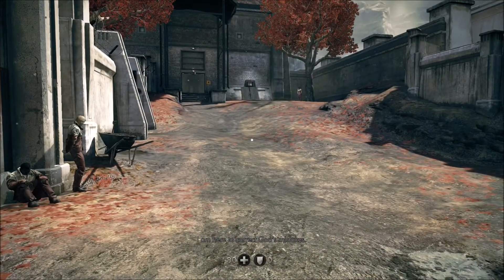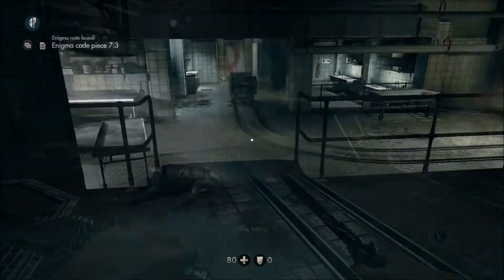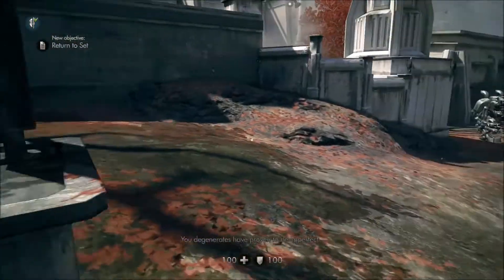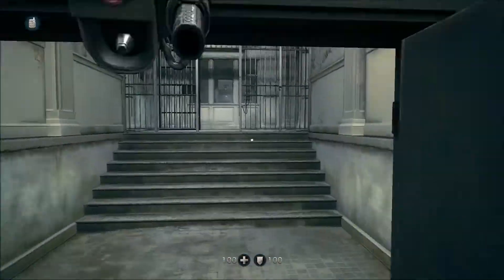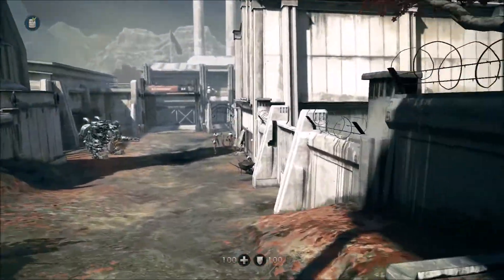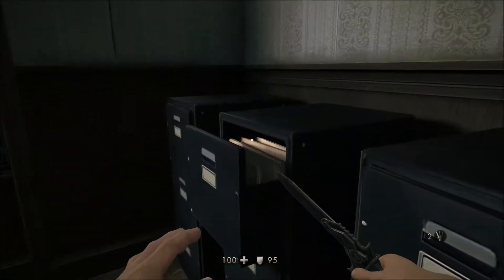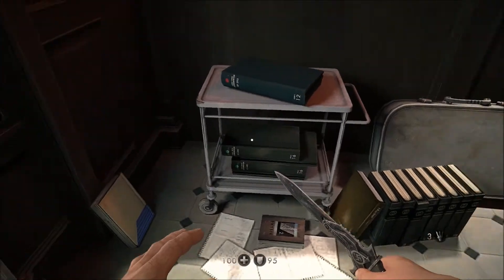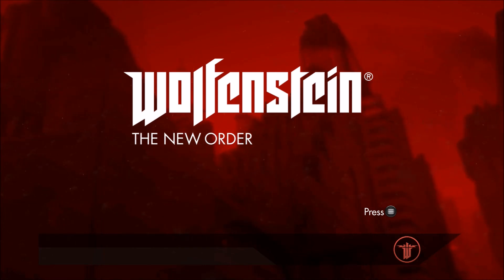Wolfenstein: The New Order - Chpater 8 Collectibles